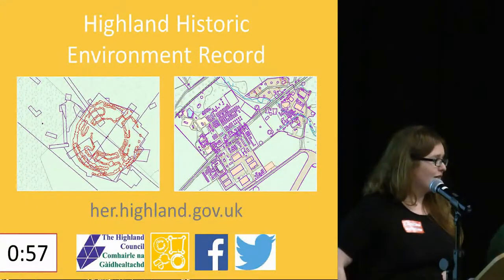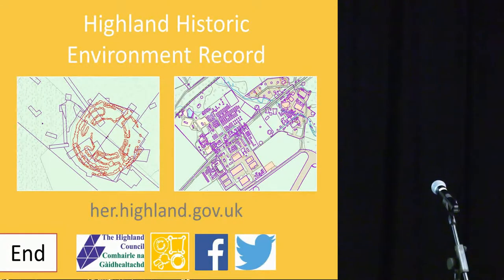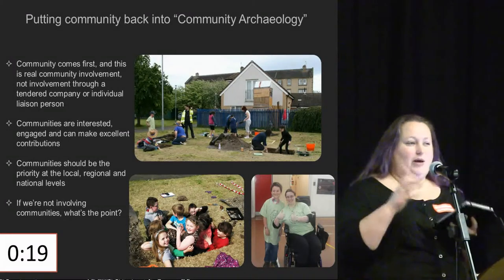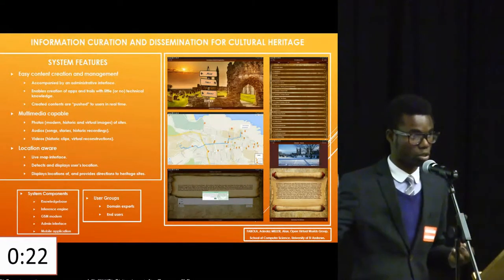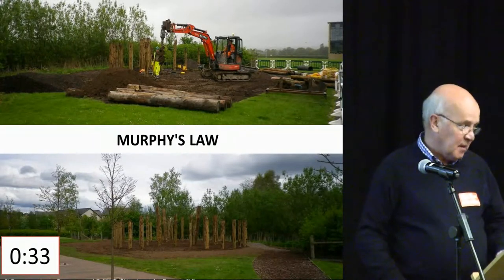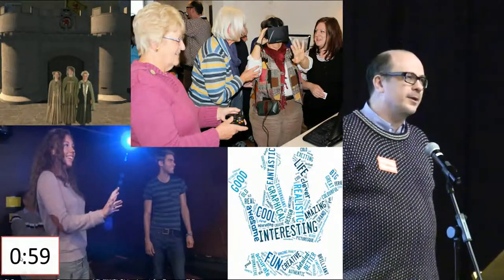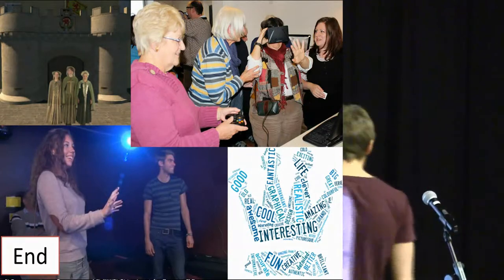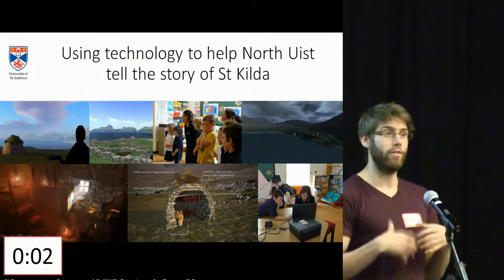One Minute of Madness at SCHC 2014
Speakers present their projects and subjects in under a minute at the Scotland's Community Heritage Conference, 2014.